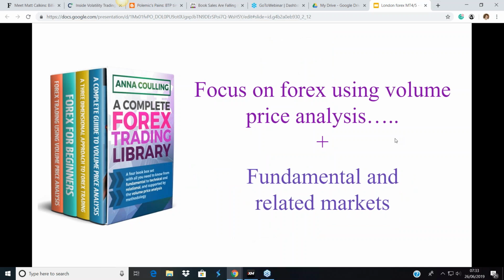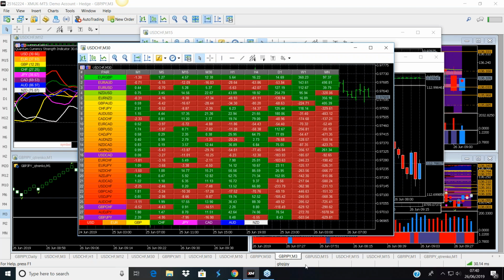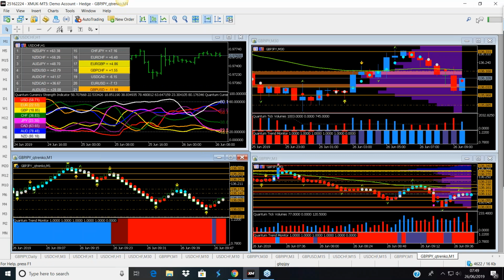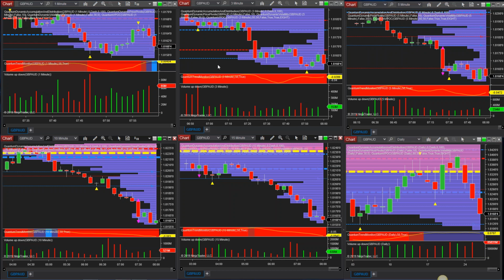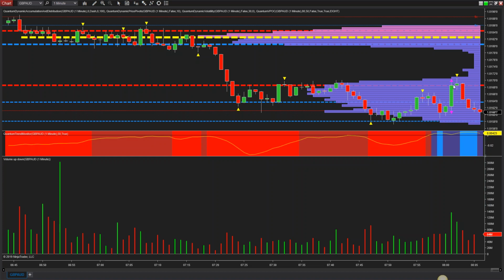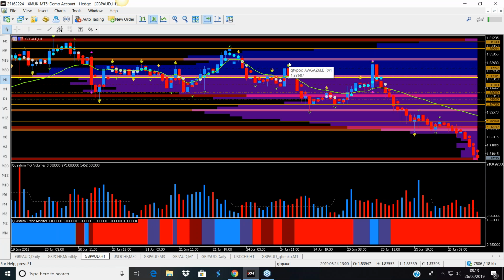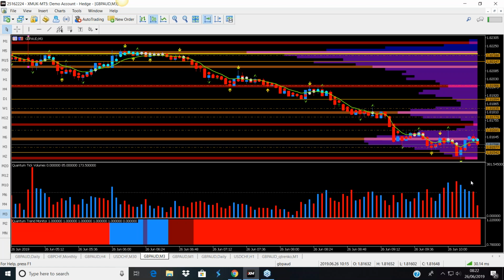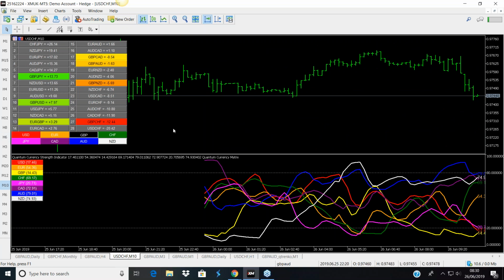What a trade on the GBP/AUD- check out the trend monitor indicator!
Risk Disclosure TESTIMONIAL DISCLOSURE: TESTIMONIALS APPEARING ON QUANTUM TRADING MAY NOT BE REPRESENTATIVE OF THE EXPERIENCE OF OTHER CLIENTS OR CUSTOMERS AND IS NOT A GUARANTEE OF FUTURE PERFORMANCE OR SUCCESS. A terrific forex trading session at the London open, and following the overnight news from the RBNZ it was the commodity currencies of the AUD and NZD which were the prime movers along with heavy selling of the British pound. It was no surprise then to focus on the GBP/AUD which delivered a terrific move lower driven on both sides, with buying of the Aussie dollar counterbalance by equally heavy selling of the British pound. This pair delivered a straightforward trading opportunity with low risk, with volume price analysis underpinning the move, and supported by the Quantum Trading tools and indicators. A slam dunk of a trading opportunity if ever there was one!